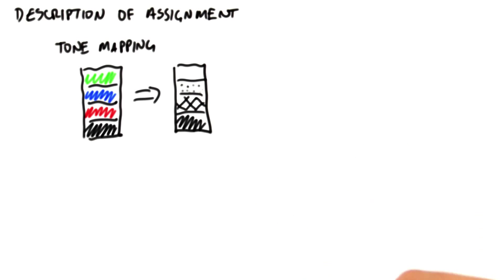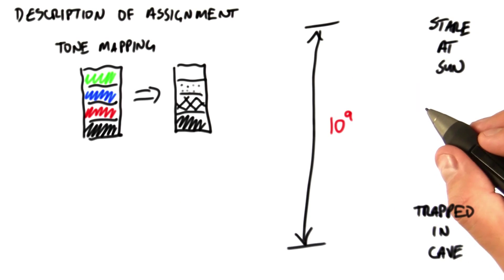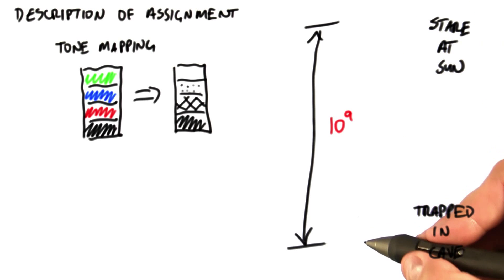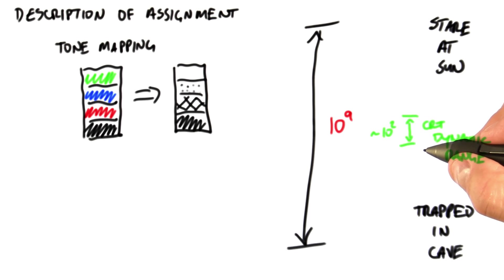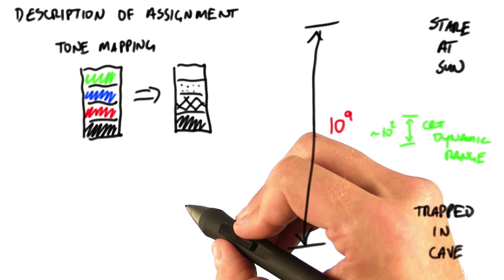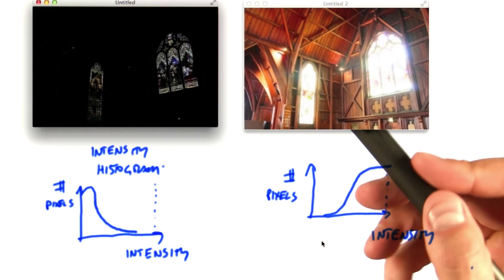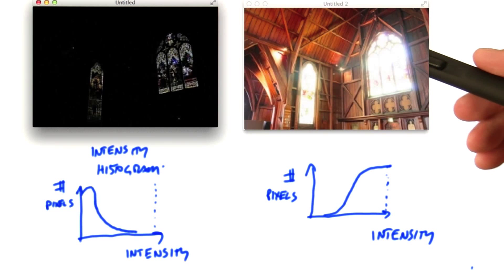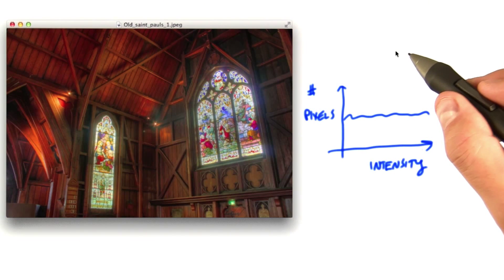Description of Problem Set #3 - Intro to Parallel Programming